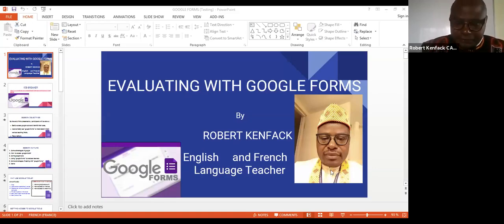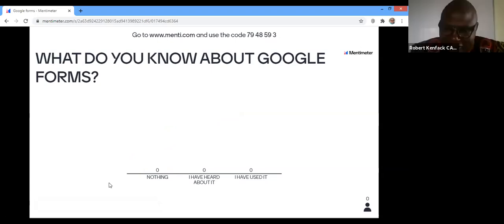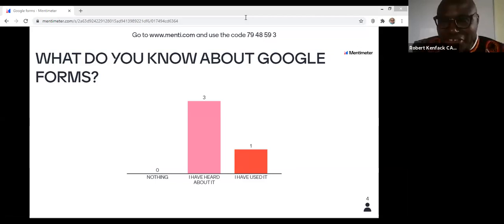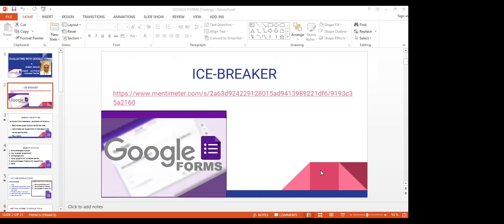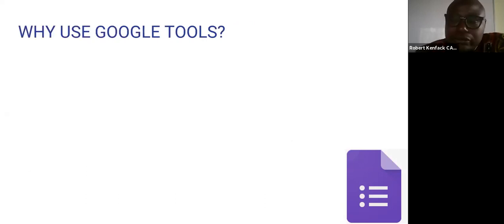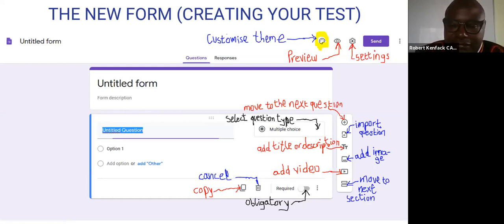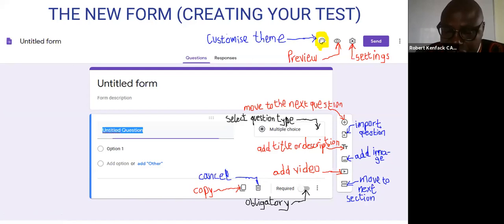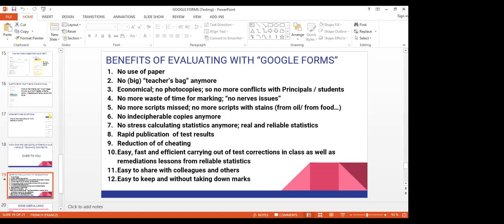English Connects | TFS Webinar | Using Google Docs for assessing Learners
As part of the English Connects project,Robert Kenfack, a Teacher Educator from Cameroon talks about how to use Google Docs for assessing Learners.